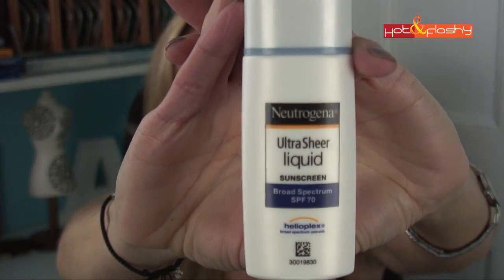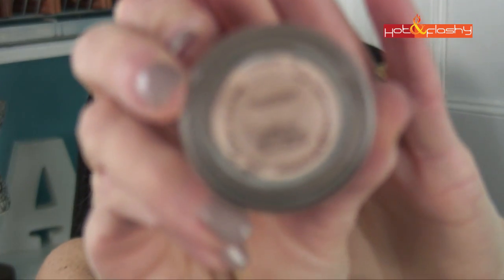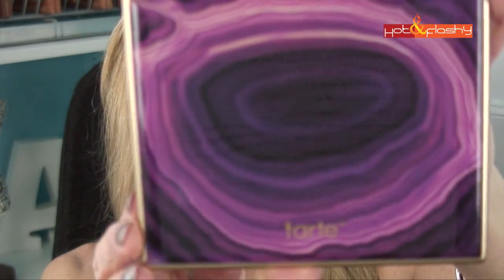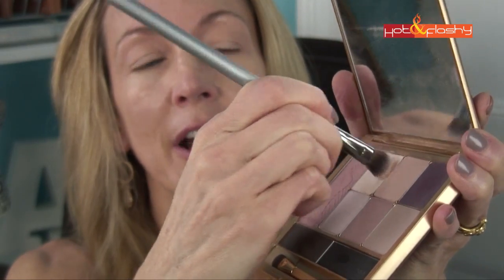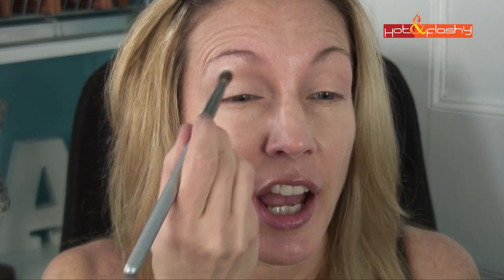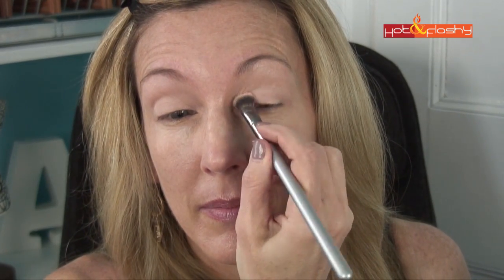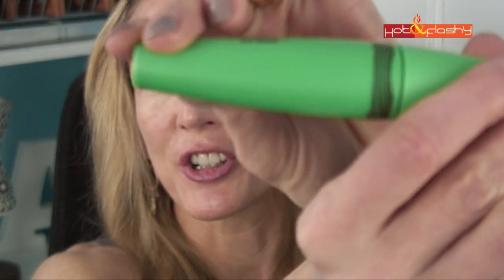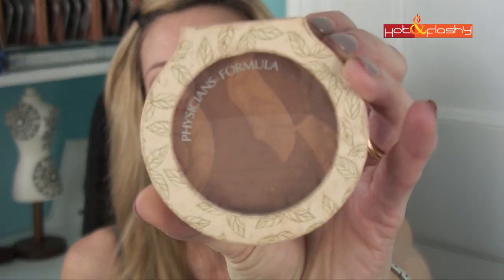Easy Everyday Makeup Tutorial for Mature Women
Get Ready With Me! Here's a fresh easy full face makeup look using my fool-proof, go-to, favorite products!! Tarte CC Matte Palette, IT Celebration Foundation, NYX Blush & CoverGirl Clump Crusher Mascara.

Face prep products shown in this tutorial:
Paula's Choice Resist C-15 Super Booster
Olay Regenerist Micro-Sculpting Serum
CeraVe Facial Moisturizing Lotion

Today's makeup:
IT Cosmetics Celebration Foundation in Medium Beige
Physicians Formula OrganicWear Bronzer in Medium
Mac Paint Pot in Painterly
Tarte CC Be Matte-nificent Palette
Wet n Wild Coloricon Shimmer Eye Pencil in Silver
MUFE Aqua Eyes in "Dark Grey" 21L
Cover Girl Clump Crusher Mascara in Black
Tarte LipSurgence in "Exposed" & "Grateful"
Nailpolish: OPI Gel "Taupeless Beach"